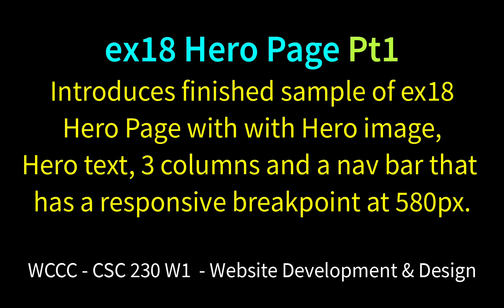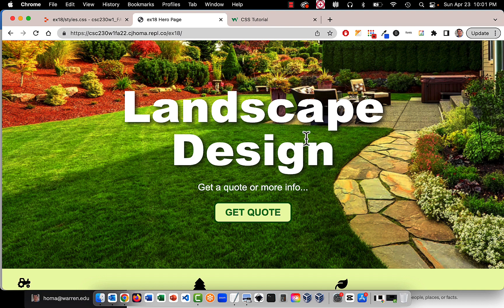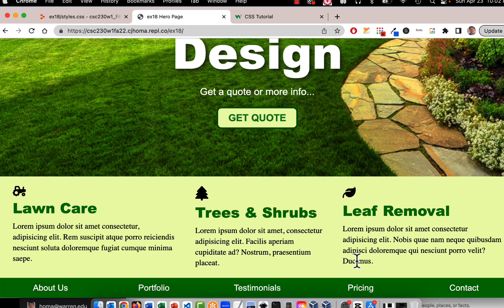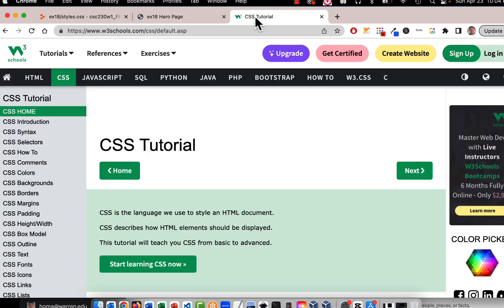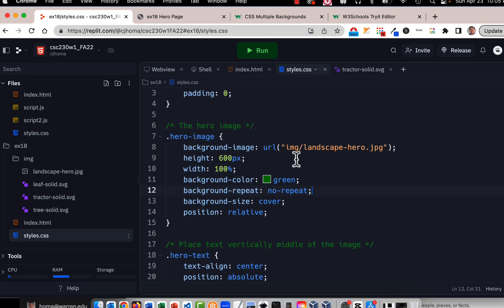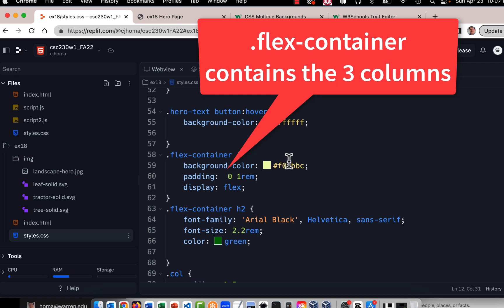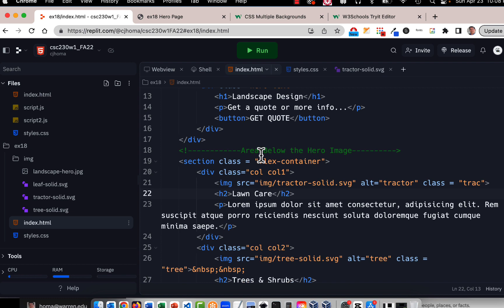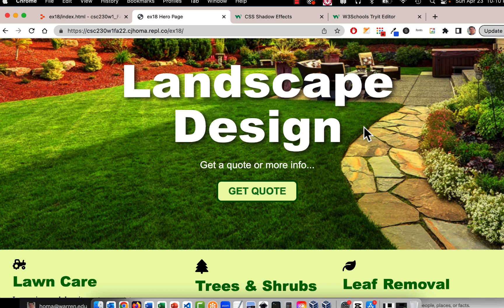18 Hero Page Intro Pt1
Introduces finished sample of ex18 Hero Page with with Hero image, Hero text, 3 columns and a nav bar that has a responsive breakpoint at 580px.